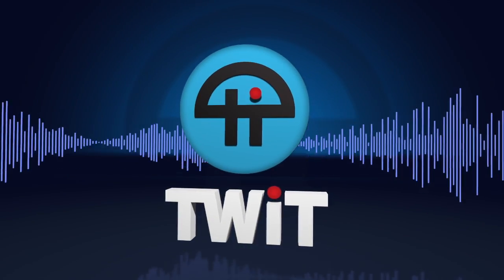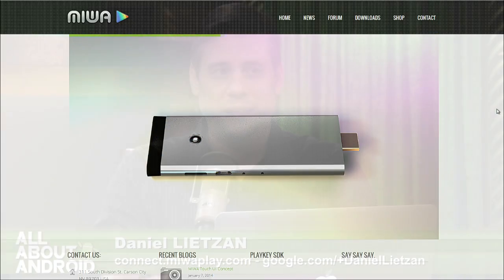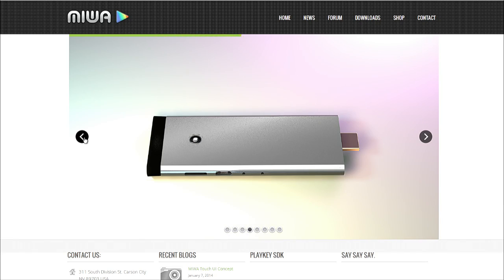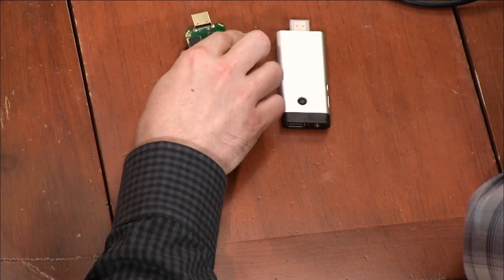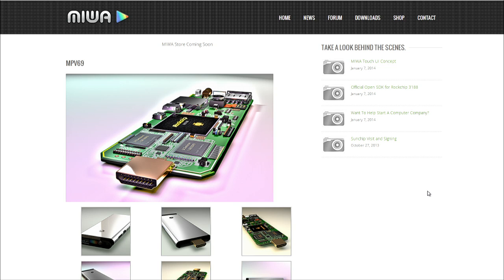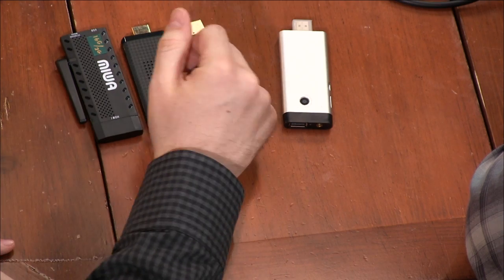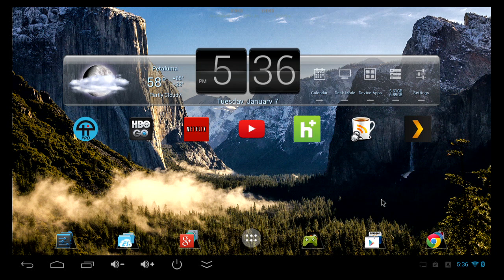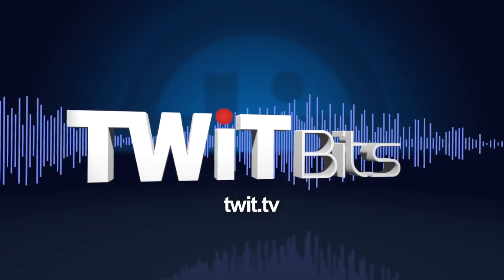Google certification for alternative form factors: All About Android 143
Android devices take many different shapes, but not all can be GMS certified.